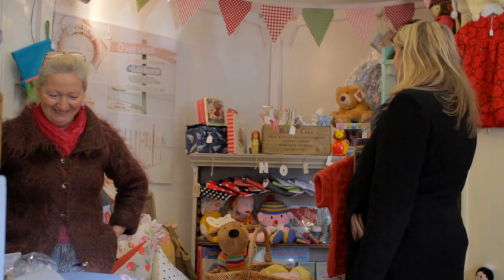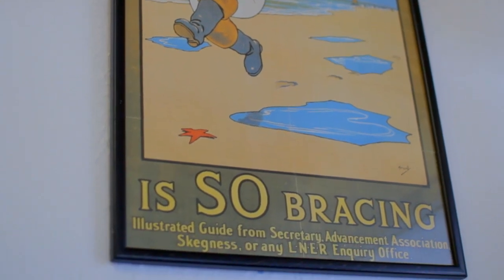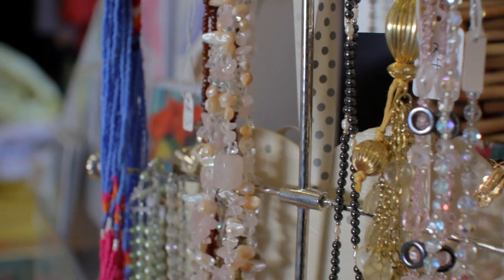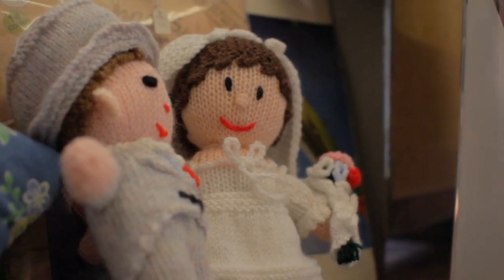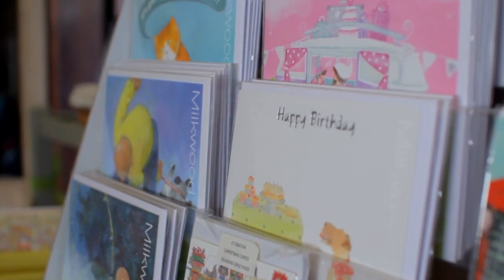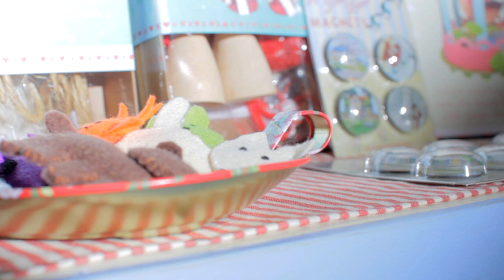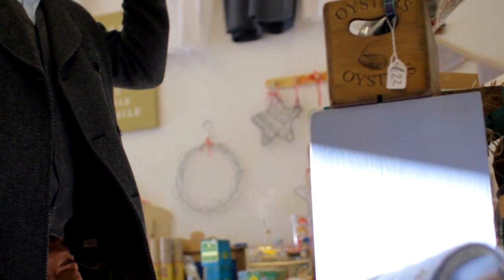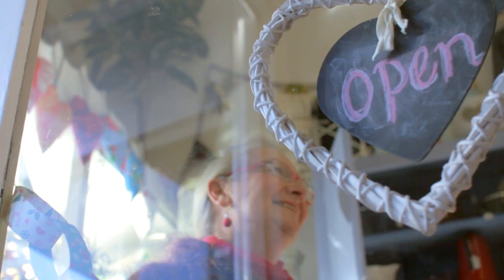Kitty Biggs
Team Locals had a great opportunity to catch up with renowned furniture artist Gill Watts (Owner of Albert Road's Kitty Biggs Studio) to see what made her designs so popular, how she got into the furniture trade and why she loves being in Albert Road!